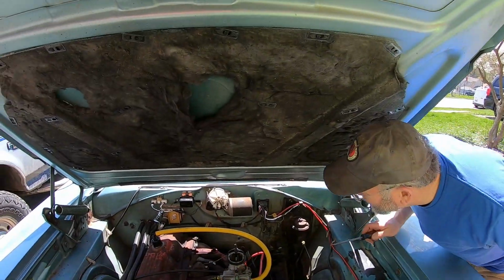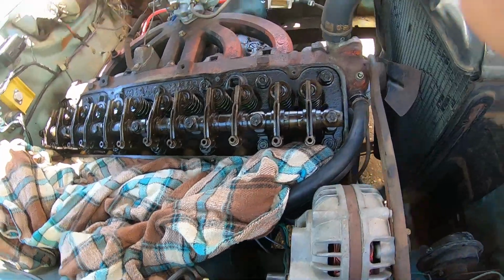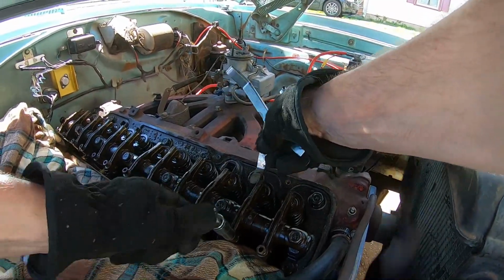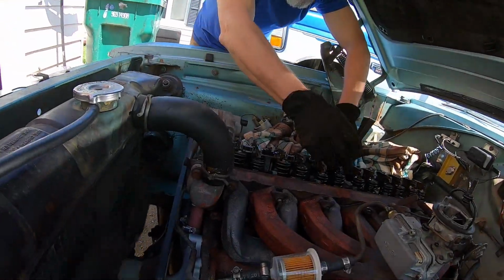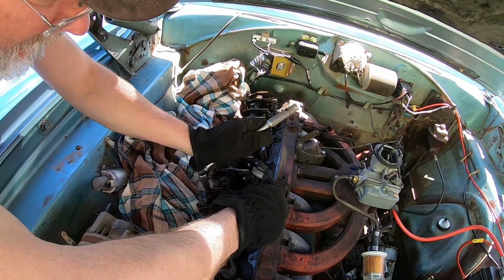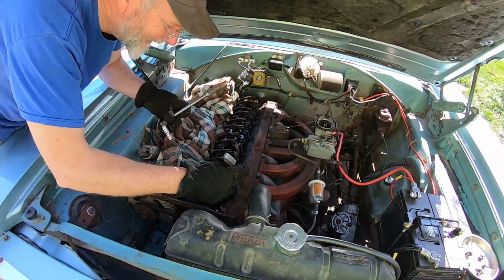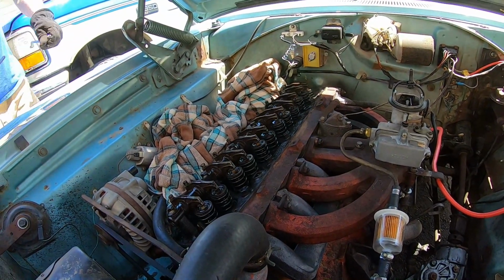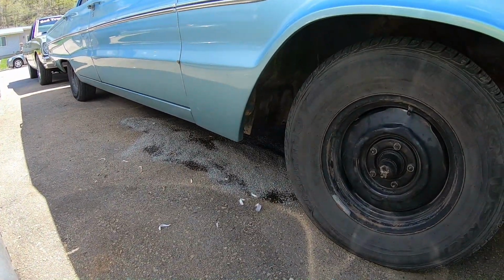Ty Adjusts the Valve Lash on his Slant 6 1966 Dodge Coronet. The Old School Way. With it RUNNING!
On this episode Uncle Tylor gets greasy and adjusts the valve lash on his mint 1966 Dodge Coronet.  Looks a little sketchy but he's done it before. Interesting to see the valve train in action.  Oil splash was minimal and you could hear the differences in real time.  Good job Ty.
We'll feature typical repairs for most Dodge, Plymouth, Duster, Dart, Barracuda, Cuda, fastback, notchback, convertible, Demon, Valiant, Signet, Dart Sport, a-body Mopar and so on,  like this b-body Coronet. Or maybe not.  We focus on the years 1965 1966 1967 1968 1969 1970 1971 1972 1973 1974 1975 and 1976. Questions? We're here to help.

TO SHOW YOUR SUPPORT:  Consider a membership.

SEND US STUFF:
BTP HQ

212 5923